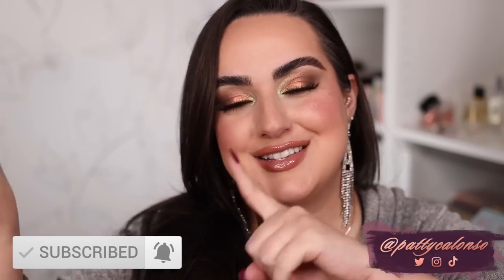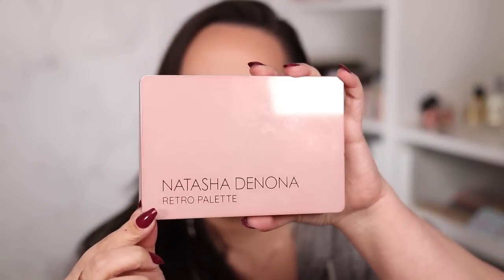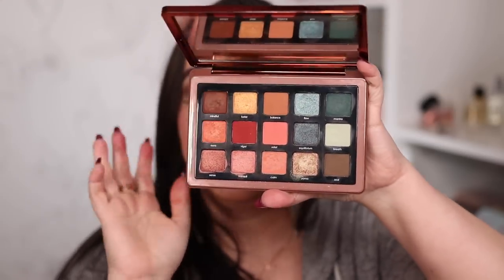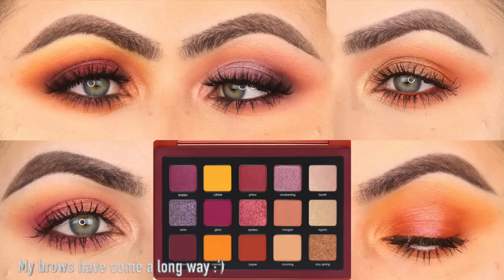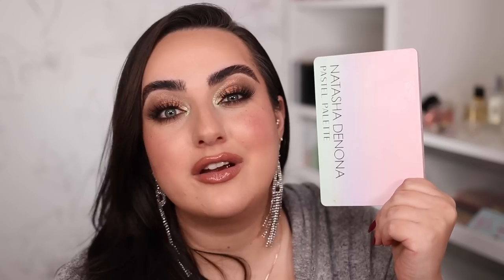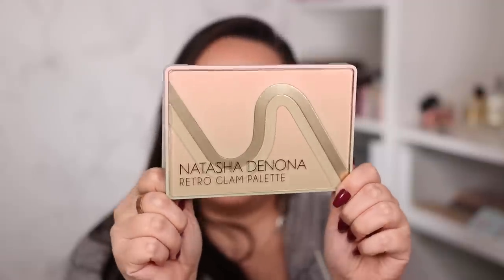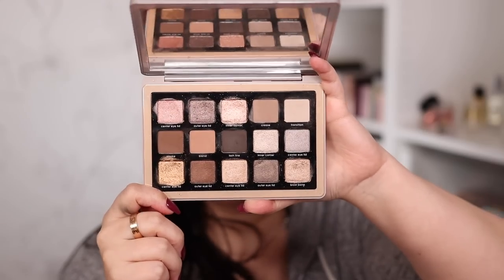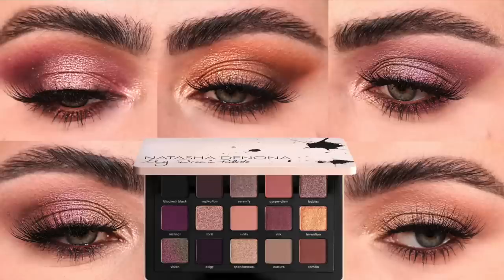ALL NATASHA DENONA MIDI PALETTES RANKED!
✨NATASHA DENONA MIDI PALETTES! 👇🏼
Love Palette
Sunrise Palette

✨MY ULTIMATE MAKEUP FAVES👇🏼
BROWS 👇🏼

BRAND CODES
✨REPHR BRUSHES
✨BK BEAUTY
Code: PATTY